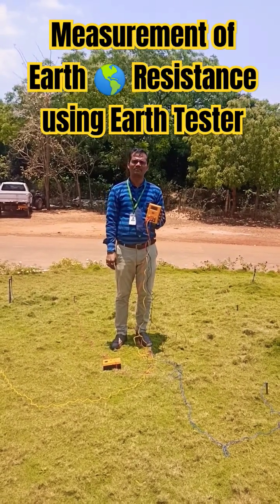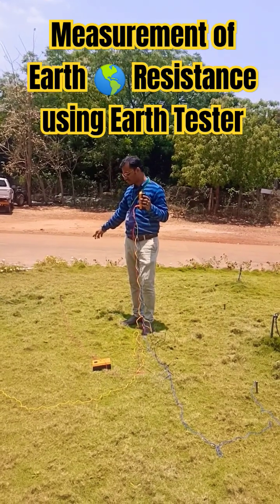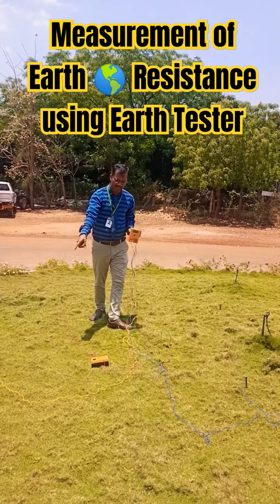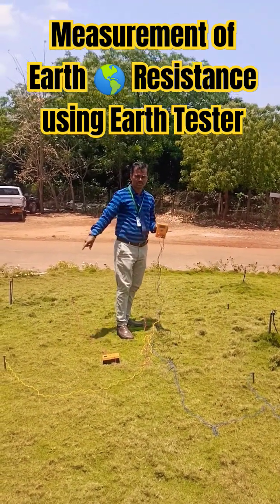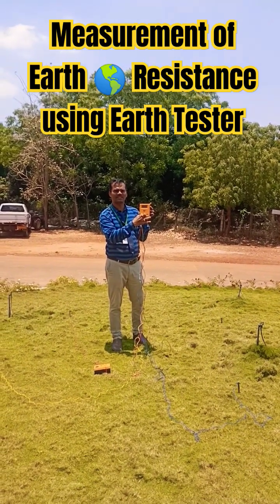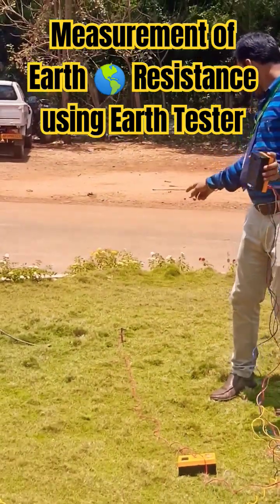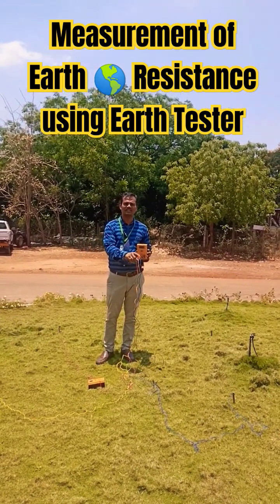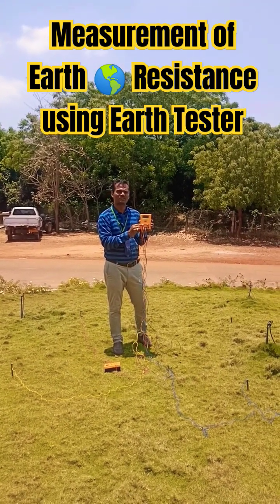The #1 Mistake in Earth Resistance Testing That You're Probably Making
Measurement of Earth Resistance using Earth Tester